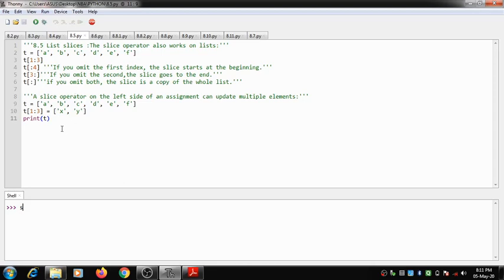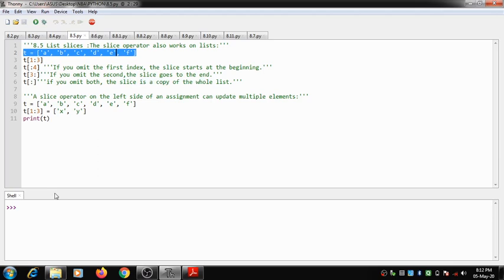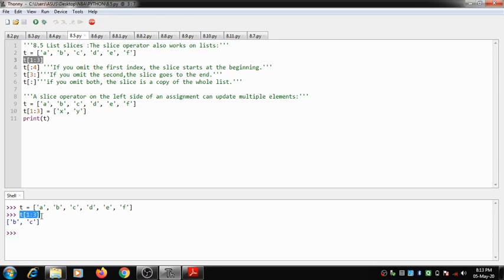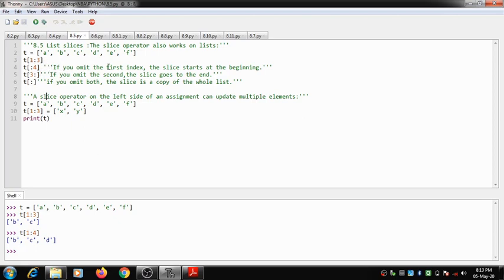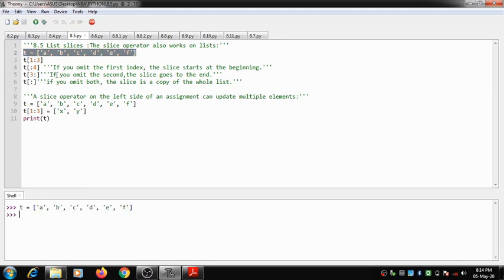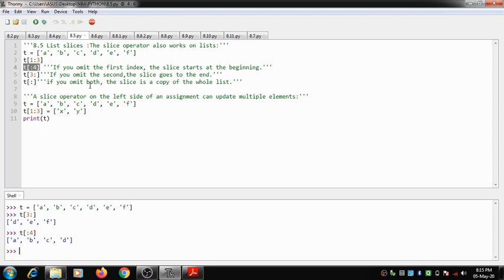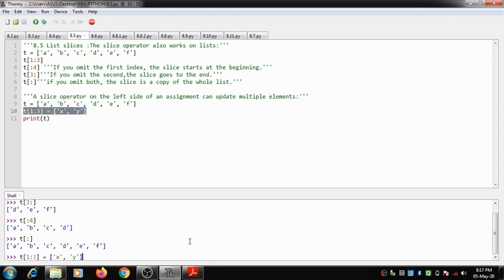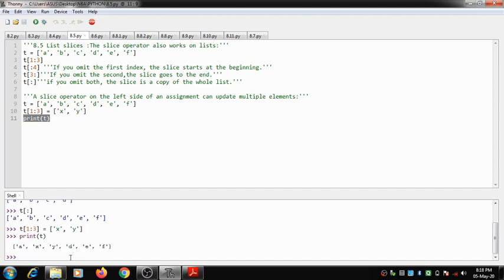PYTHON LIST 8 5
8.5 List slices